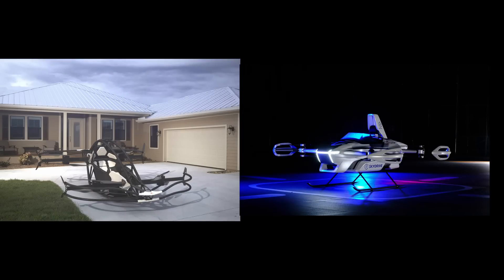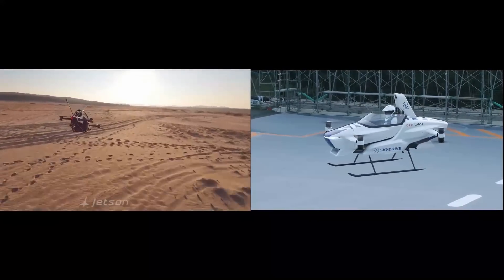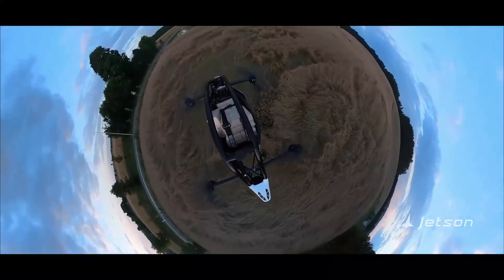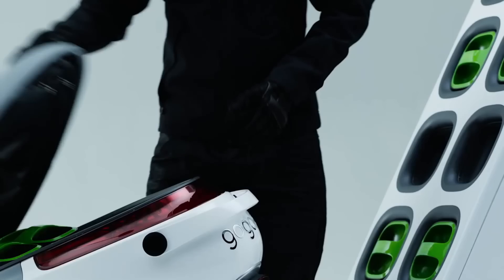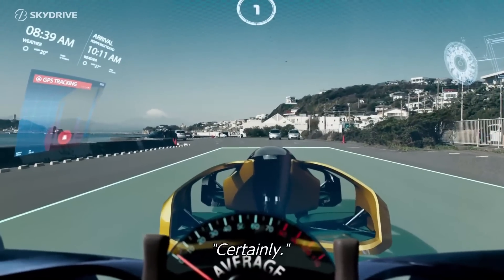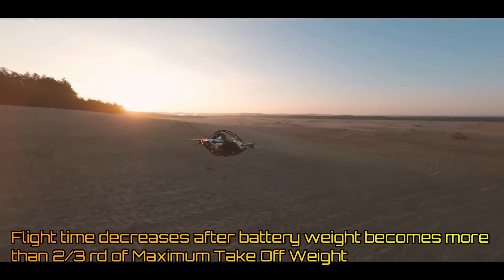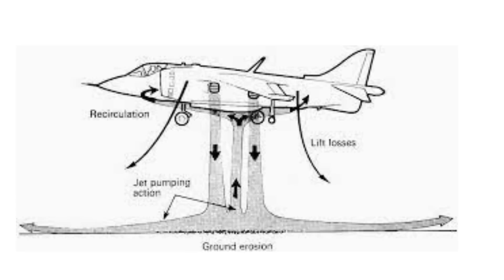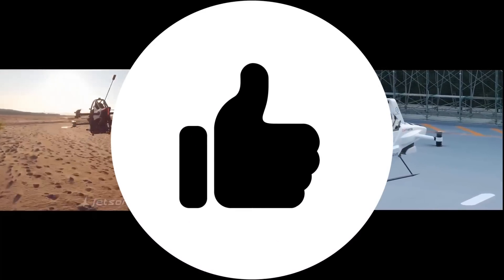Jetson One Vs SkyDrive : Can we Increase Flight Times ?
In this video we are going to compare the Jetson One and the SkyDrive SD03 that has been backed by Toyota.
We will explore how can we increase the Flight times and is currently on the lower side